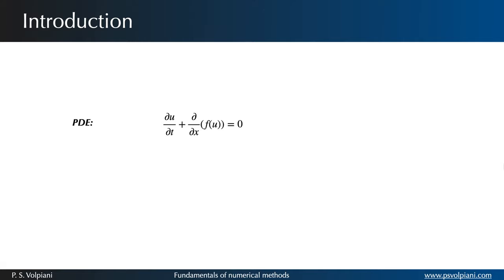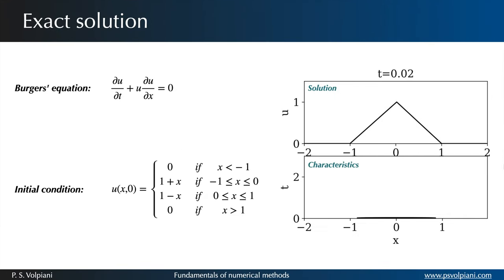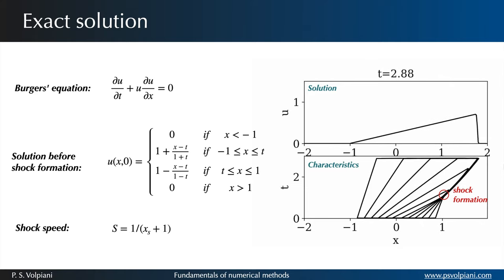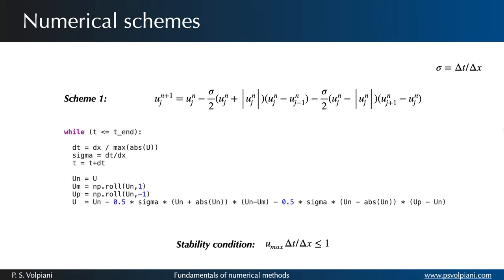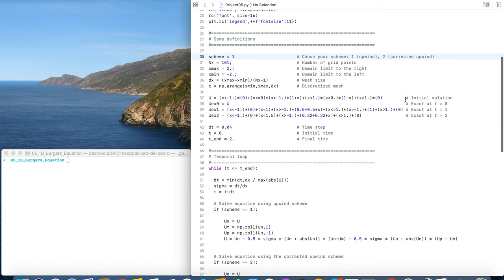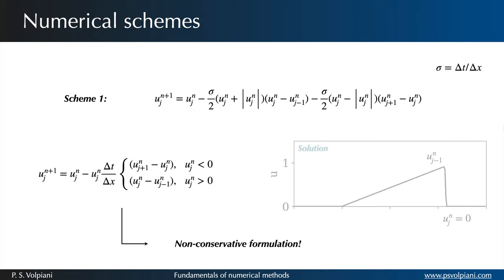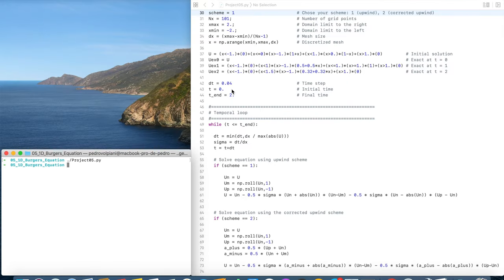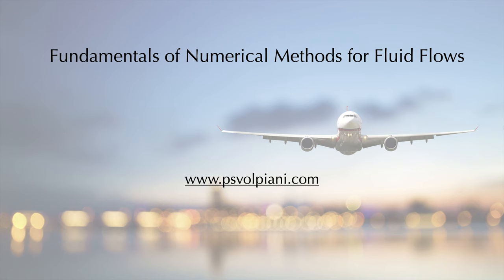CFD-05: Using conservative and non-conservative formulations to solve Burgers' equation numerically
How do we solve the Burgers equation numerically? What is the difference between conservative and non-conservative formulations? Are they equivalent? If you want to know the the answer to these questions, this video is for you! You can download the python script used in this class on my website.

Do you want to learn more about numerical methods and CFD?